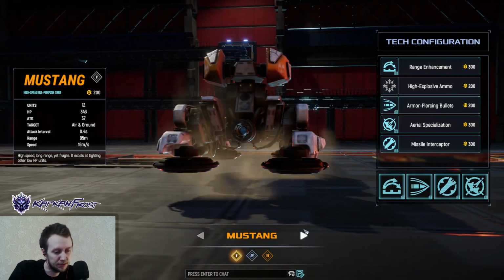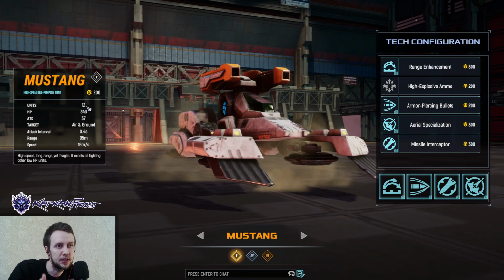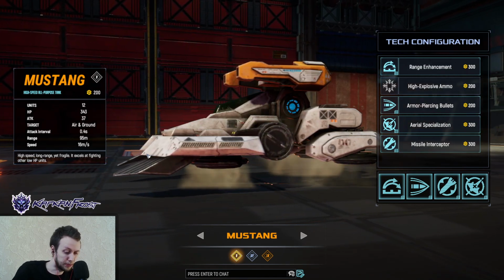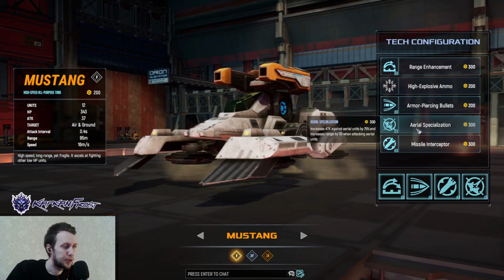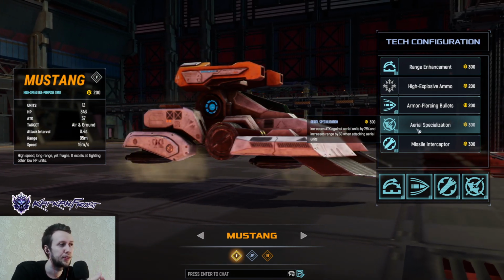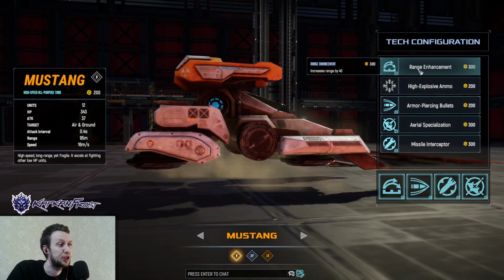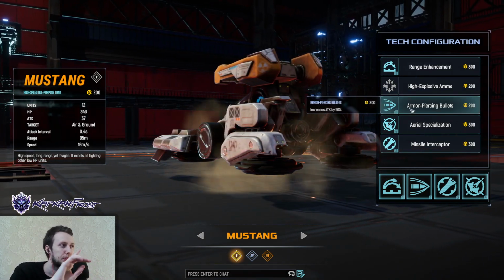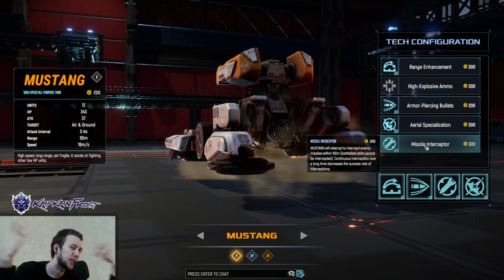Mechabellum Unit Guide - MUSTANG, Counters, Best Tech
Top Anti Air Unit, One Of The Best Defences Against Artillery And Much More With Mustang Unit Guide In Mechabellum!